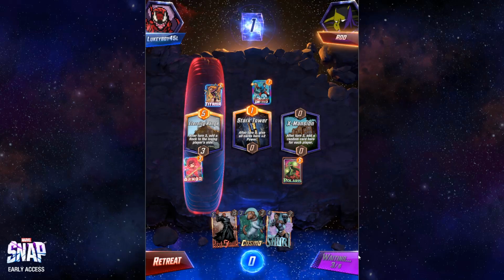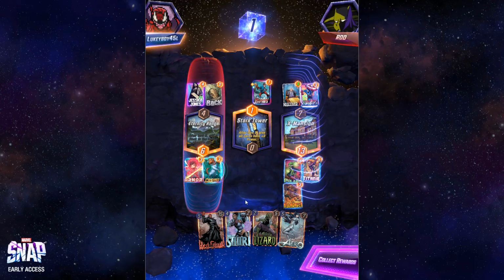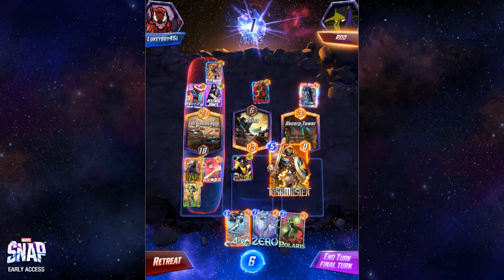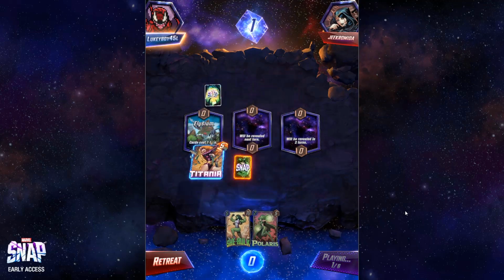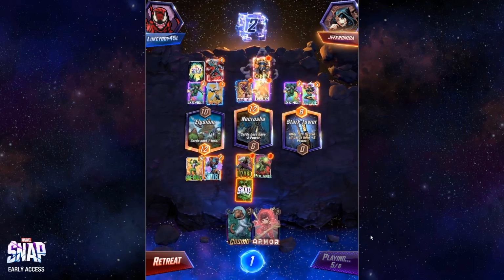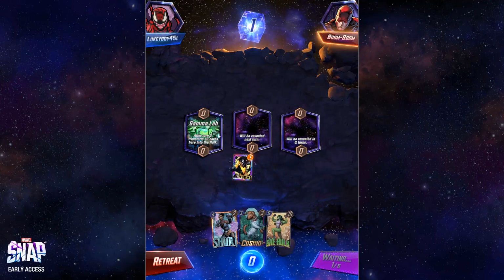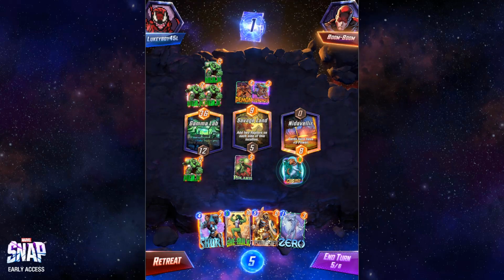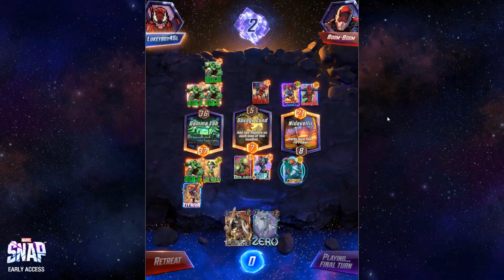ASMR - Shuri + Red Skull Deck: Marvel Snap Gameplay (Lofi, Mouth Sounds, Hand Sounds & Whispering)